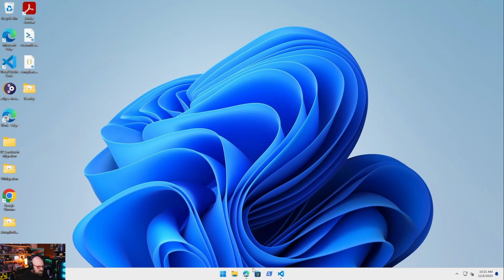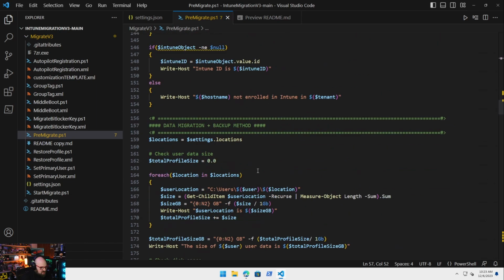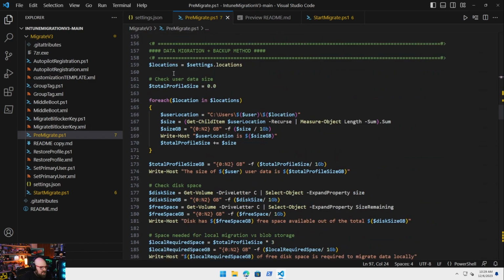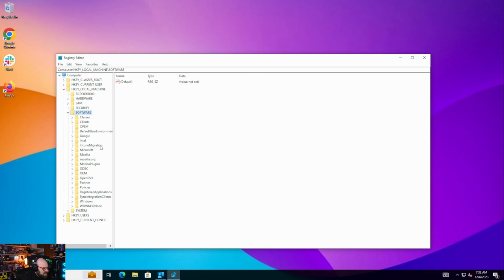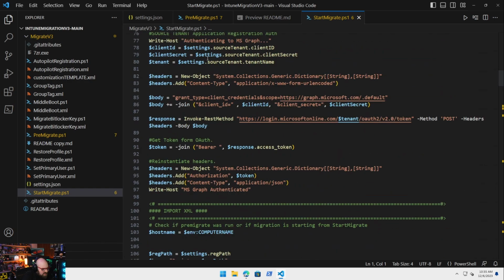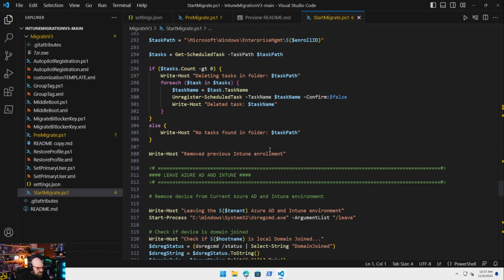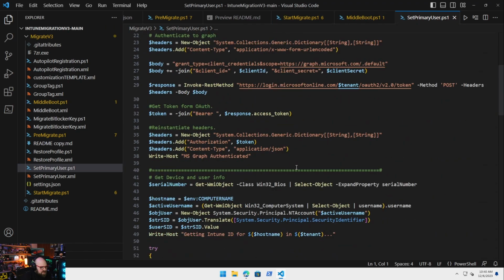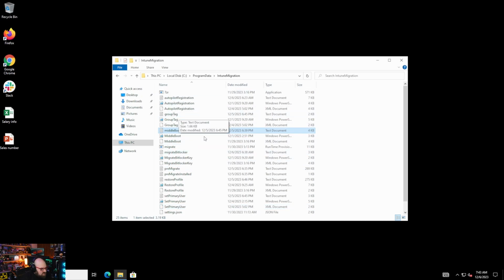Intune Tenant Device Migration: V3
The time has come- the V3 of our Intune Tenant to Tenant Device Migration solution is now live!

Here is an overview of the process.

Chapters
0:00:00 - Eggs buying clothes
0:00:54 - Introducing V3
0:01:27 - The JSON
0:02:47 - Read the README
0:03:35 - Still two paths
0:04:19 - Starting with PreMigrate...
0:08:15 - PreMigrate results
0:10:46 - StartMigrate.ps1
0:14:35 - Post Migration results
0:17:35 - MUCH better logging
0:19:06 - Try it out!